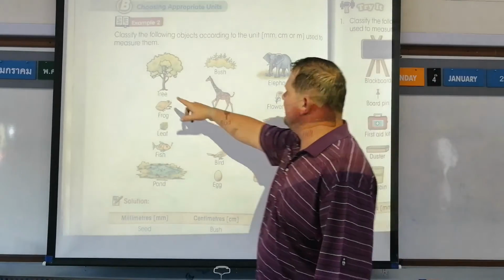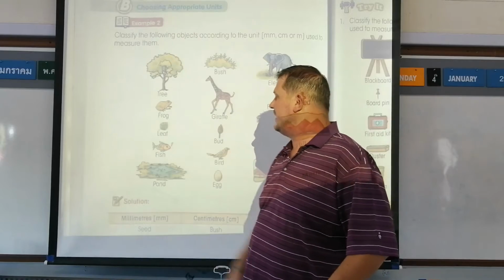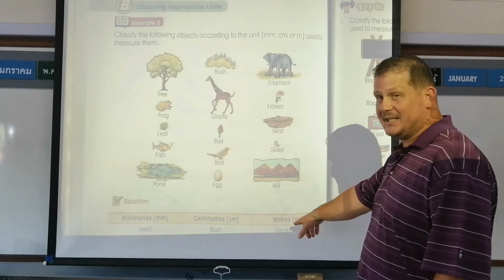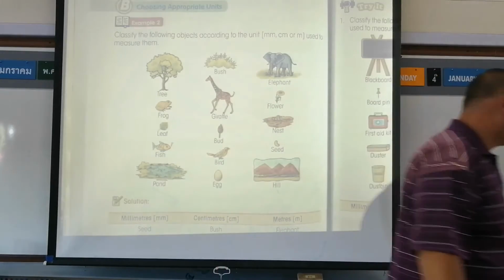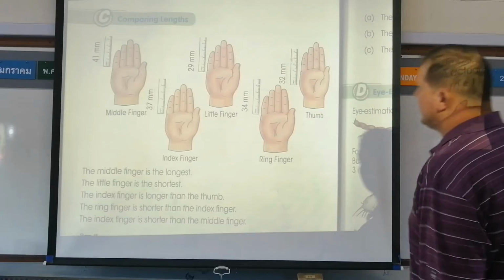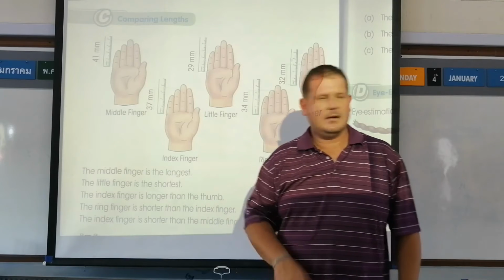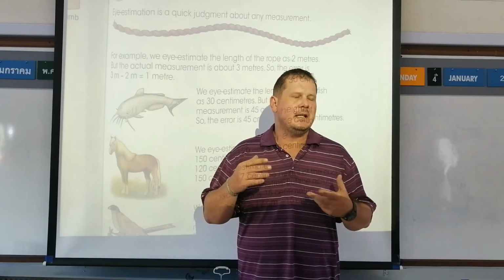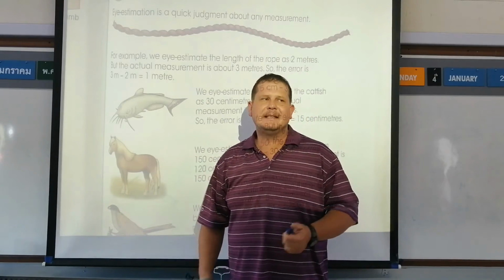Maths P.3 (Subject Length) 5 Jan 21 T.Daniel